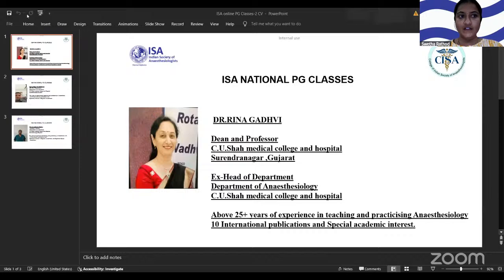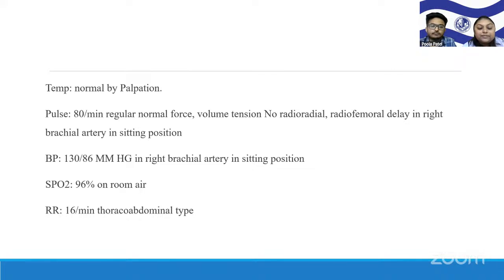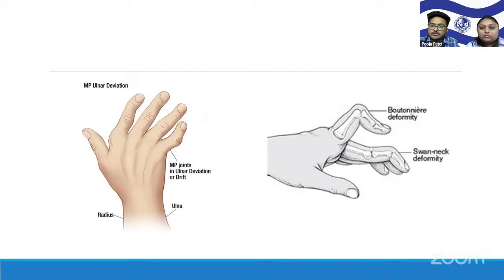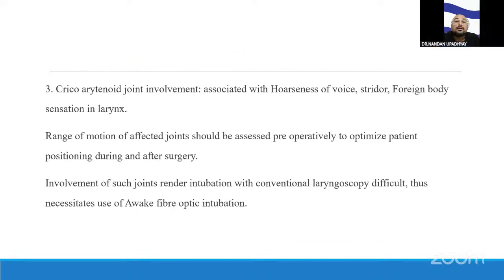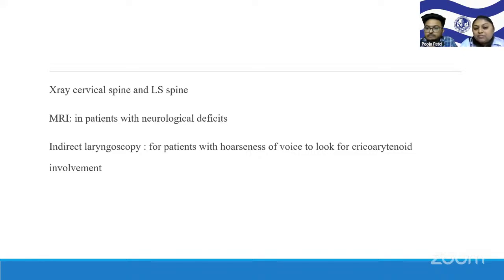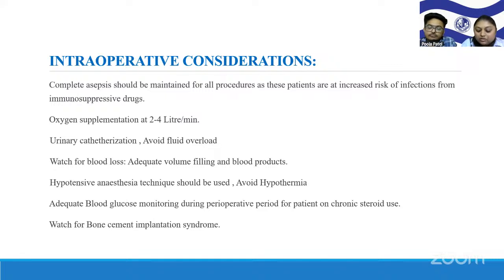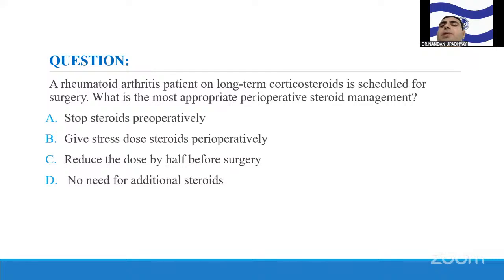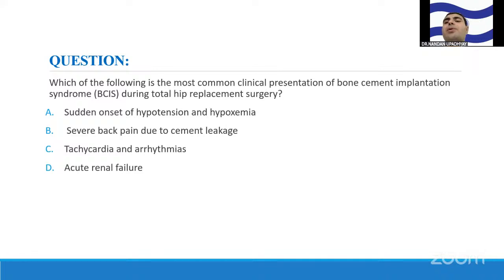ISA National Online Class on Anaesthesia perspectives in Rheumatoid arthritis